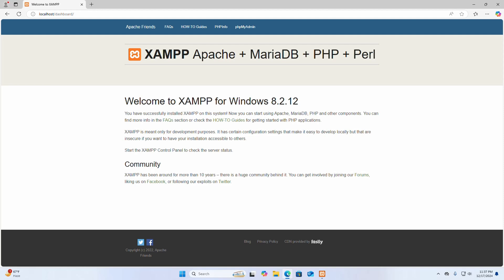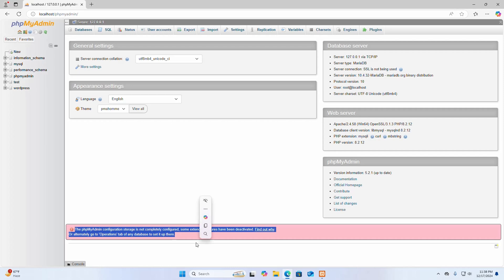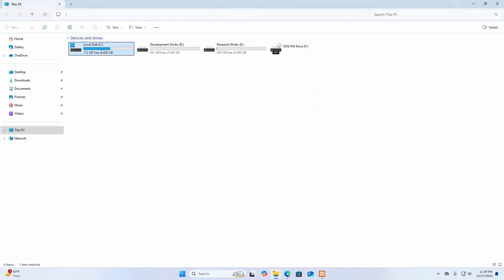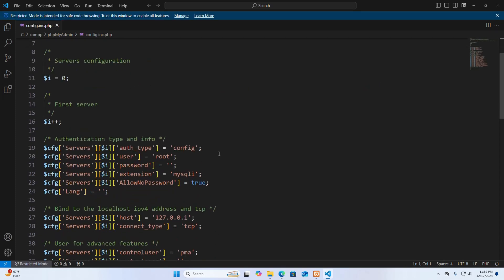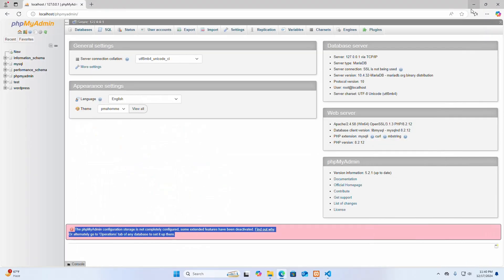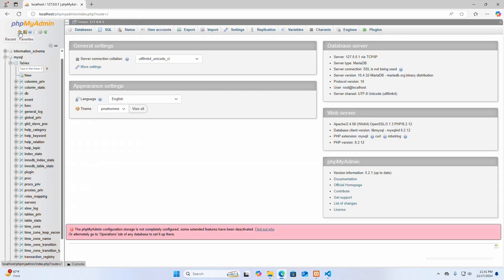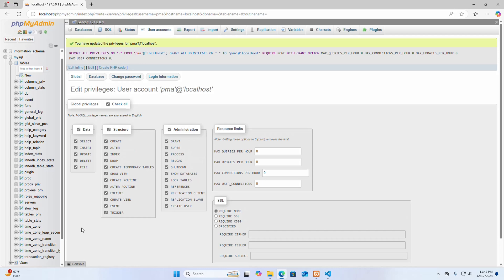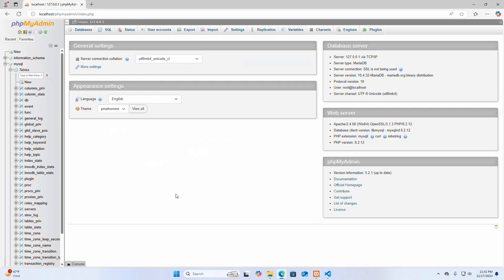How to fix The phpMyAdmin configuration storage is not completely configured error in XAMPP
In this video I will show How to fix The phpMyAdmin configuration storage is not completely configured, some extended features have been deactivated error in XAMPP.